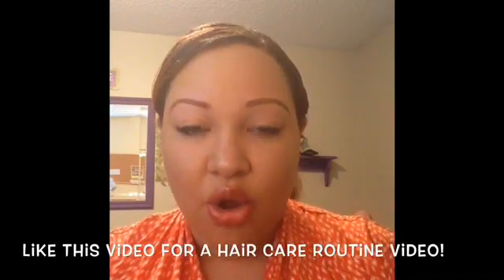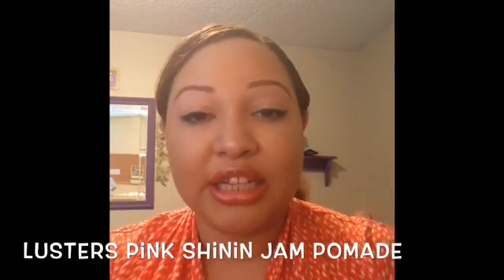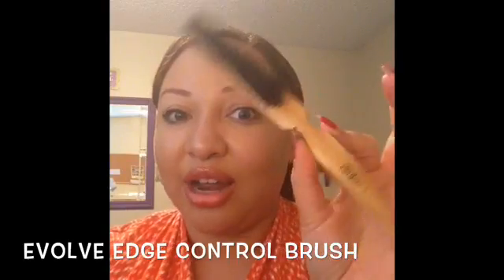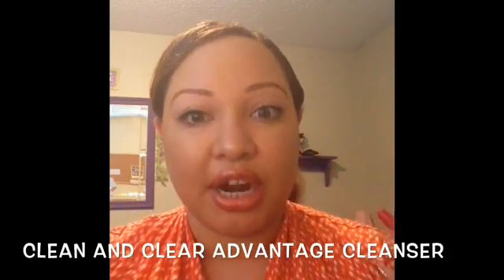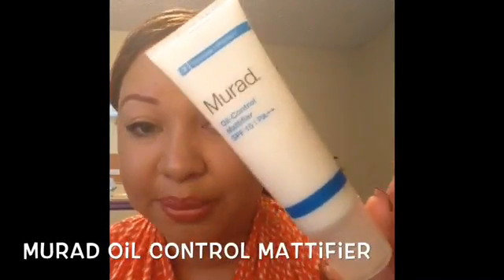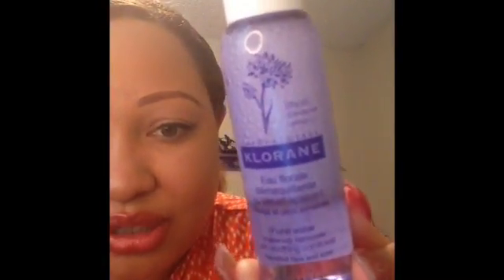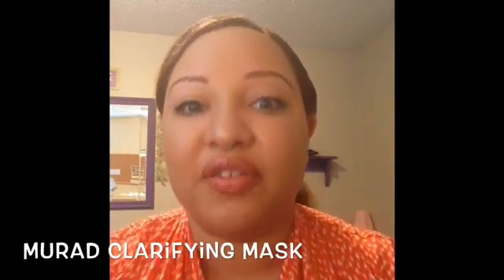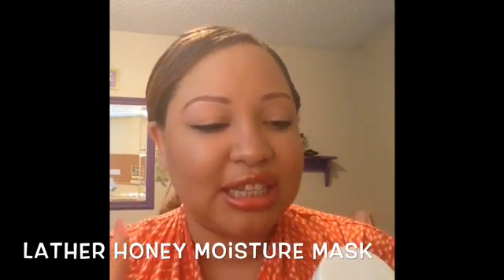Best of 2015! | Skin and Hair Care Faves ❤️💋